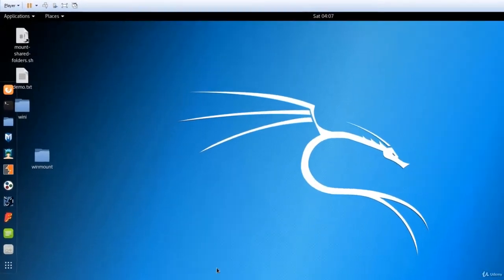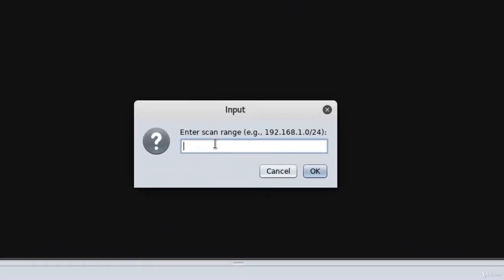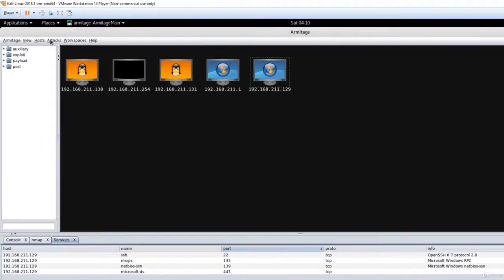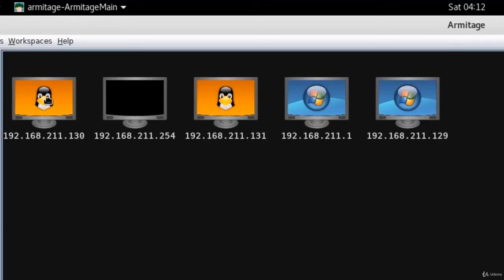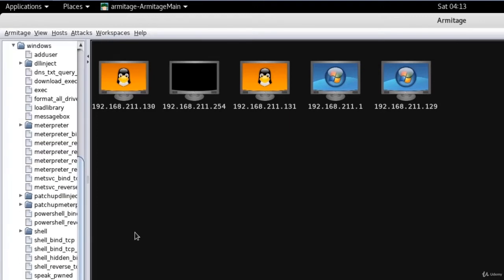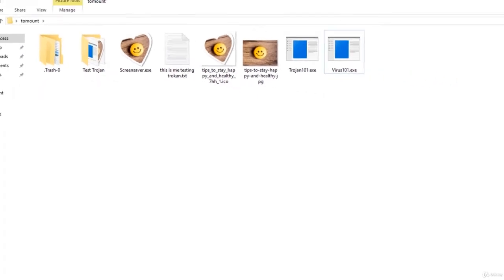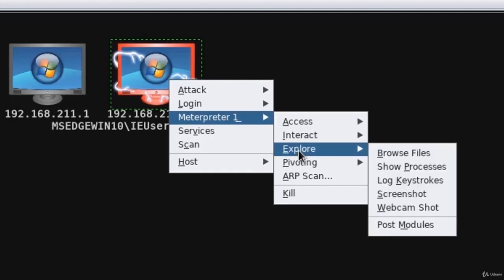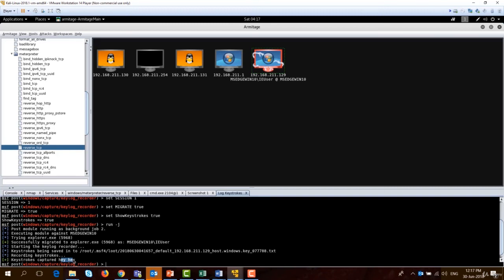Penetration Testing KALI LINUX |6 Ways to Attack a Network |13 Explore The Powerful Armitage Tool